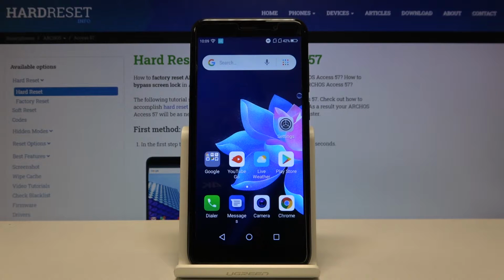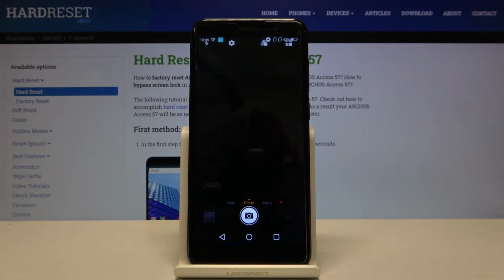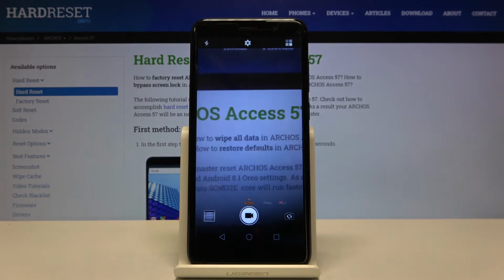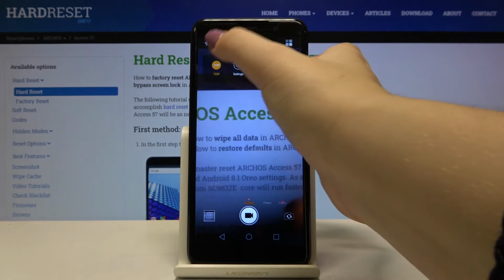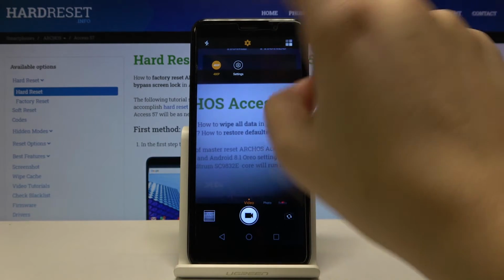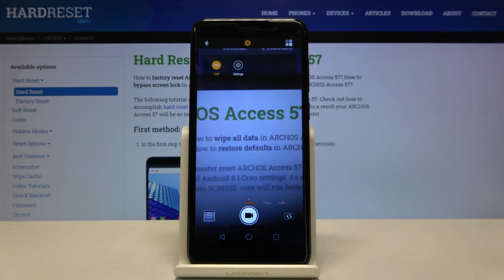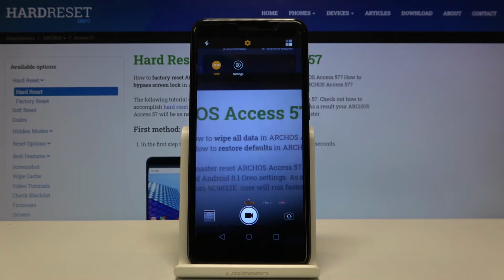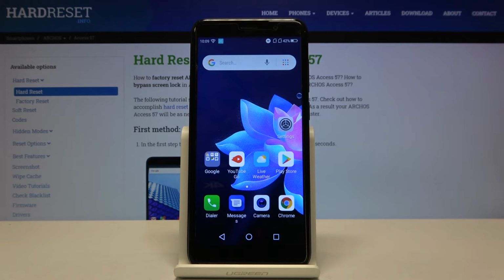How to Change Video Resolution in ARCHOS Access 57 – Enable FHD Videos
Today, in this video-guide, we present a few simple steps to start using FHD resolution in ARCHOS Access 57 device. If you are looking for the best method to switch the video resolution and manage video settings properly, you are in the right place. Follow presented instructions and you will be able to record videos in high quality in ARCHOS Access 57 device.

How to record videos in FHD in ARCHOS Access 57? How to activate FHD videos in ARCHOS Access 57? How to enable FHD videos in ARCHOS Access 57? How to use FHD in ARCHOS Access 57? How to record videos in high quality in ARCHOS Access 57? How to choose FHD resolution in ARCHOS Access 57?